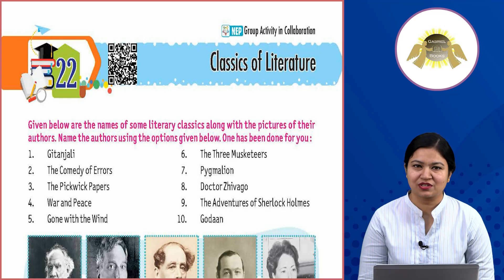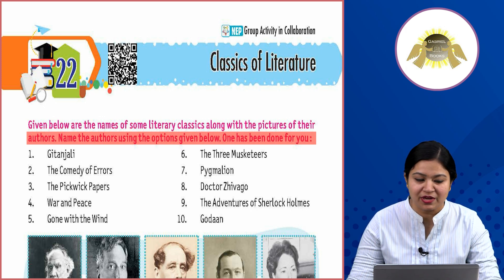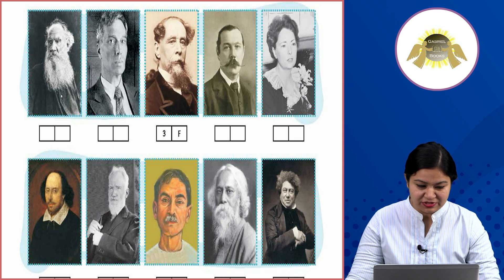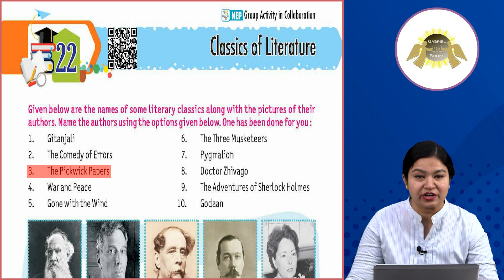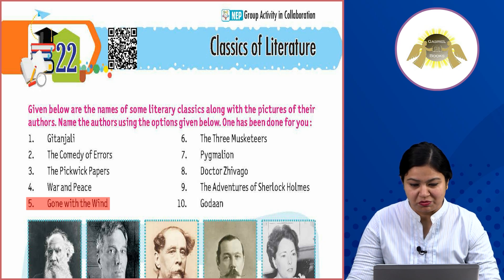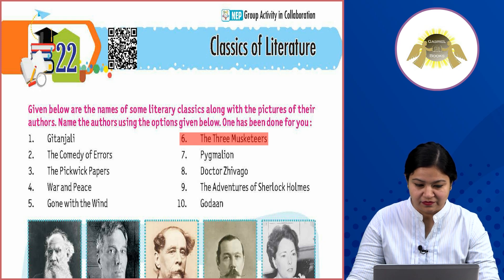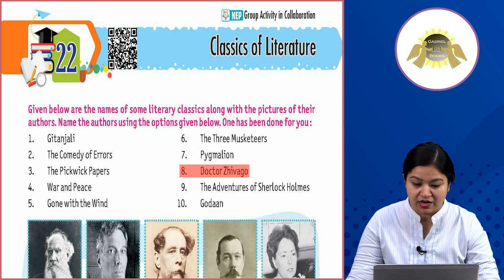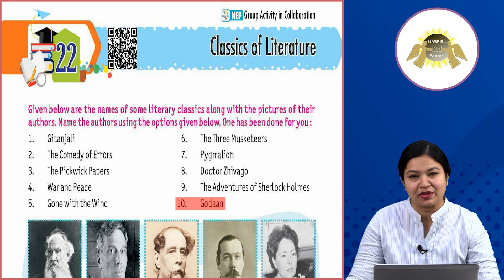Ch_22 | Gk | book_8 | Classics of Literature | For Children